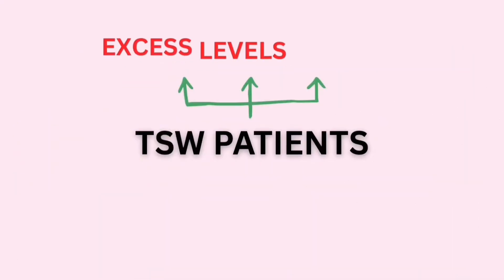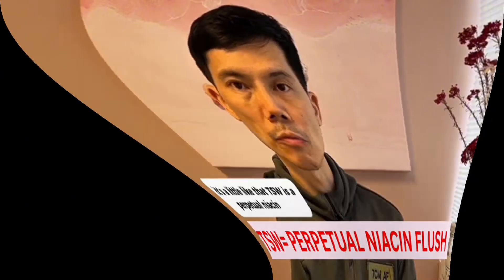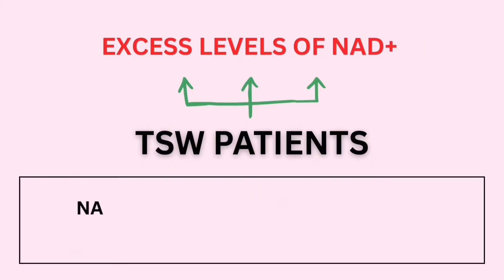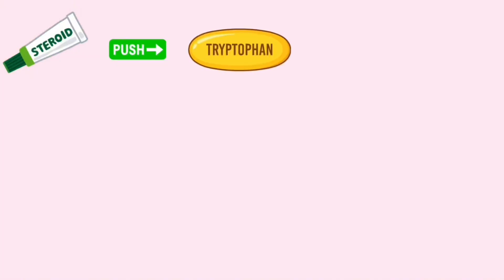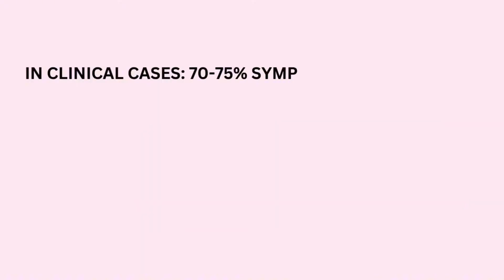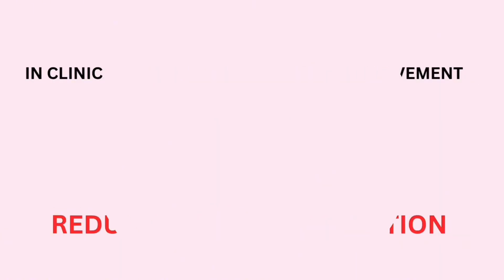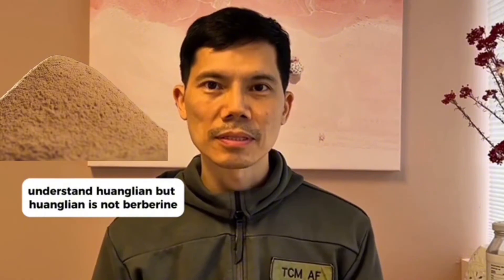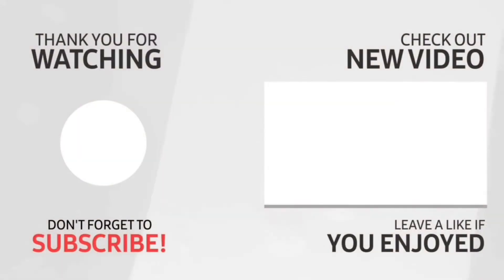Berberine For TSW (A Comprehensive Summary In Less Than 5 Mins!)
TSW is painful, frustrating, and painfully slow to heal—but what if a powerful compound used for centuries in Traditional Chinese Medicine could offer relief?

In this video, Dr. Mark explores Berberine, a key compound found in Chinese herbs like Huang Lian, and how it could support the body during Topical Steroid Withdrawal (TSW) and eczema recovery.

💡 What exactly is TSW and why does it happen?
💡 Could Berberine reduce inflammation, support the gut, and restore balance?
💡 How does TCM understand this powerful herb—and what does modern science say?

If you're navigating TSW or supporting someone who is, this could be a breakthrough worth learning about.

🔔 Watch to the end for Dr. Mark’s thoughts on how tradition and science may come together for healing.

00:00 – NAD+ and Niacin Flush (Intro)
00:18.– Berberine & TSW: A Breakthrough in Recovery?
00:32 – Meet Dr. Mark (Singapore) + Why He’s Talking About Berberine
00:46 – What is TSW (Topical Steroid Withdrawal)?
01:11 – What Happens When There Is Excess NAD+
01:26 – What Happens in the Body During TSW (NAD+ & Niacin Flush)
01:51 – Why Steroids Make It Worse -- Tryptophan, Niacin, Kynurenines, Serotonin and Inflammation
02:17 – Introducing Berberine: Results of Research on Berberine on TSW by Dr Ian Myles
02:35 – How Does TCM Understand Berberine? Three Functions of Huang Lian in TSW - Huang Lian Reduces Inflammation, Calms the Mind and Dries Up Your Eczema Lesions
03:37 – Berberine & TSW Recovery: Final Thoughts
03:51 – Berberine Use and Dosages